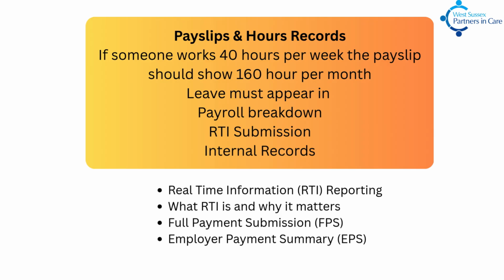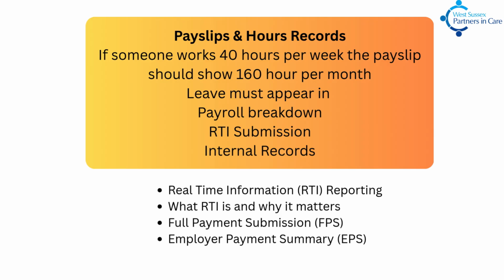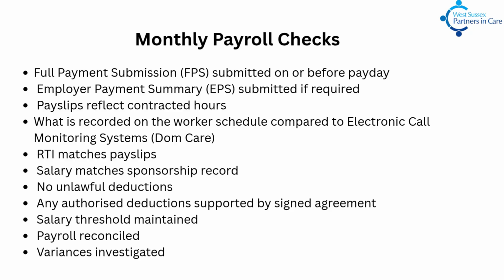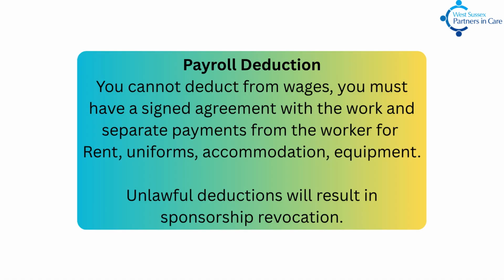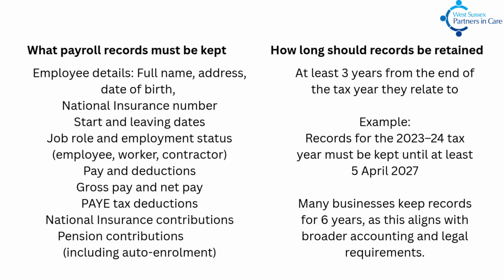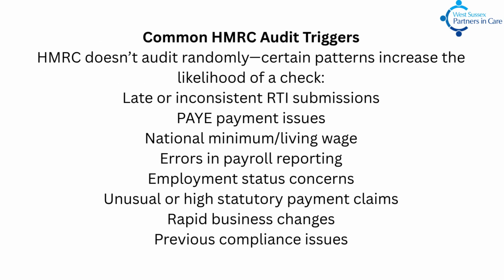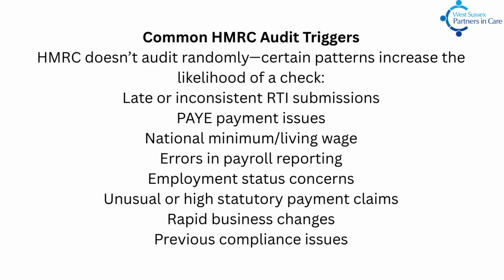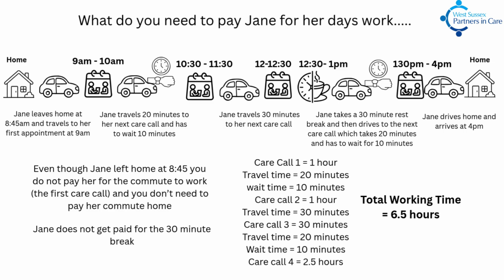Common Mistakes with HMRC